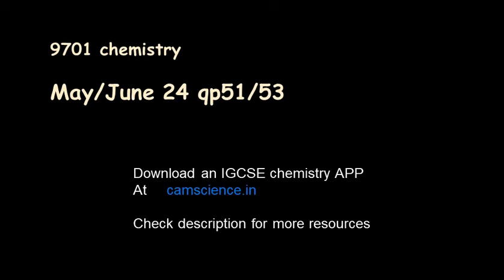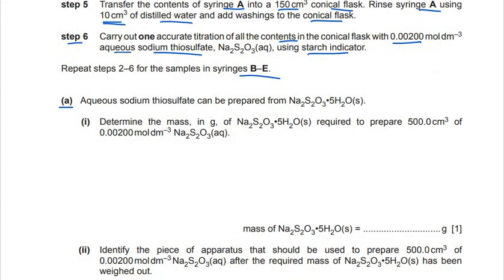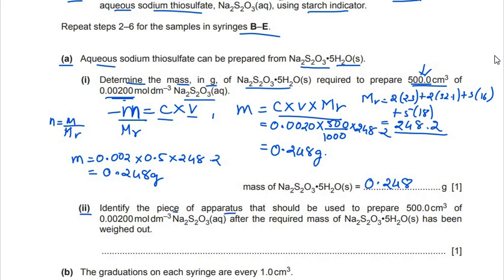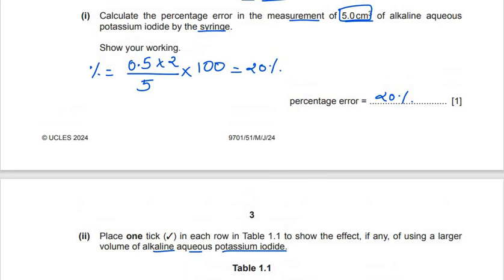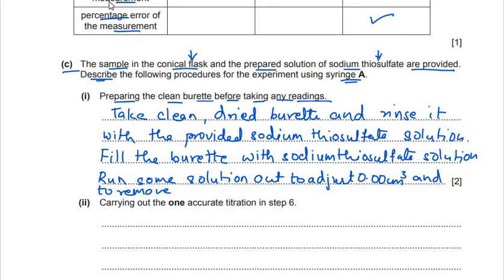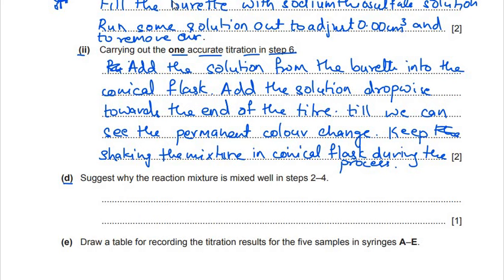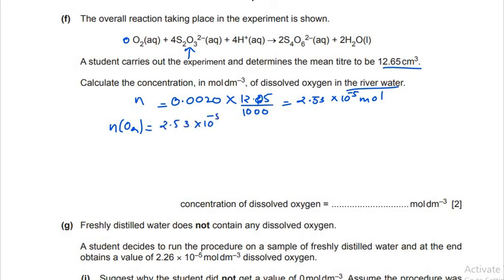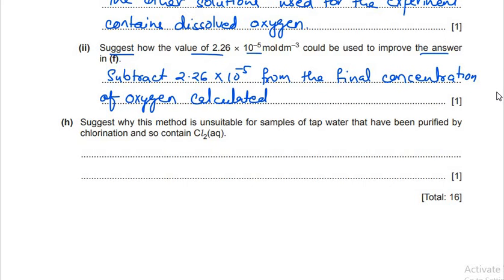9701/51/53/M/J/24 chemistry A levels summer paper51/53/2024 question1 /9701_s24_qp_51/53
This video has solved the question 1  of A level chemistry 9701 question paper 51 and 53 of the year May/Jun 2024. It has also explained few important exam tips to solve paper 5 in general, How to calculate percentage error.